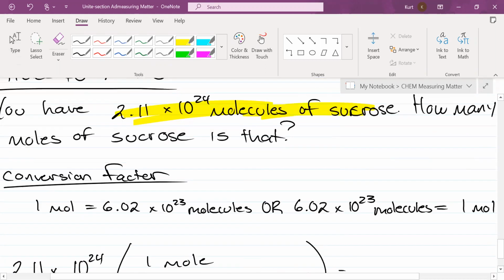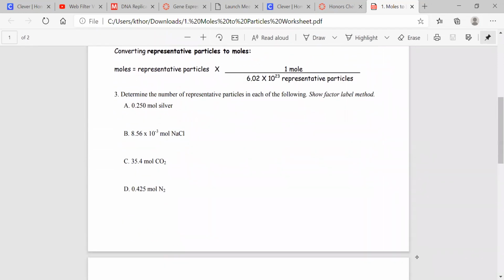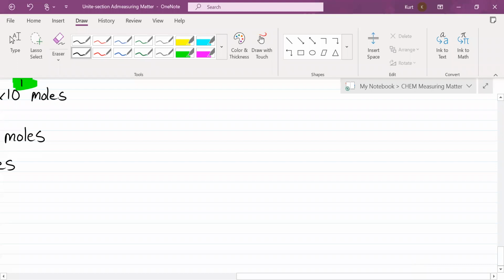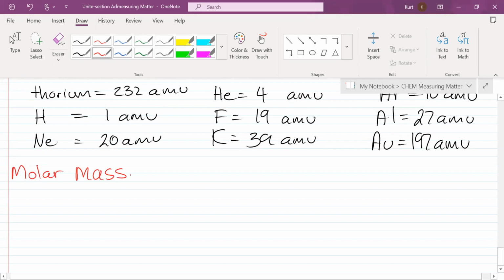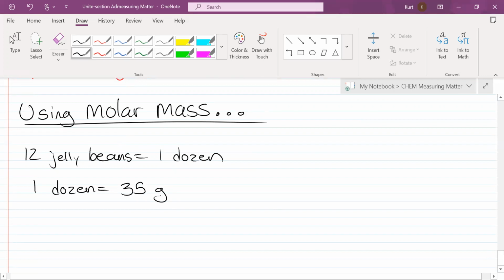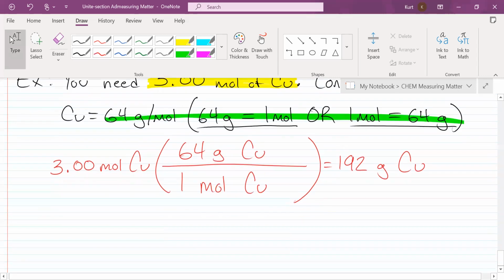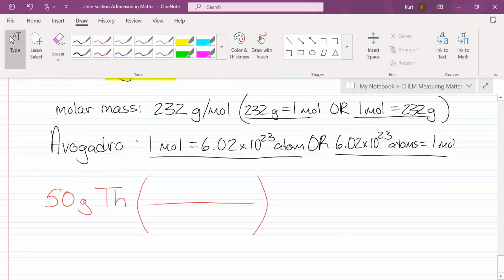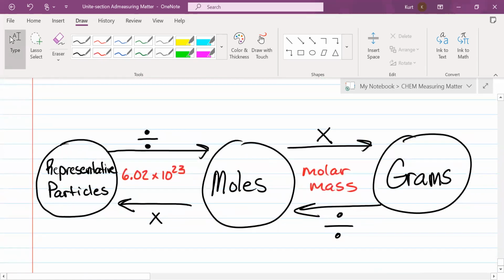Honors Chemistry Unit 9 - Lesson 2: Mass and the Mole